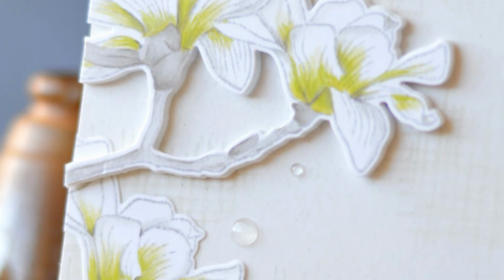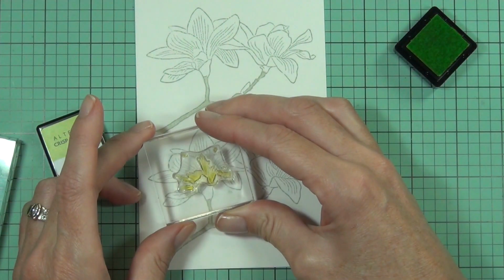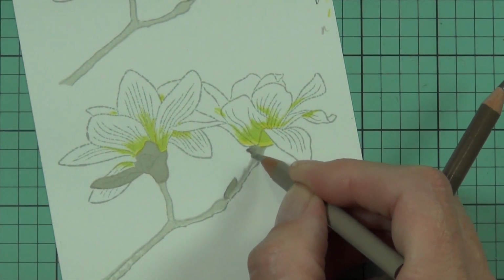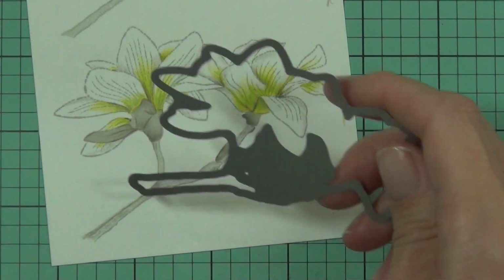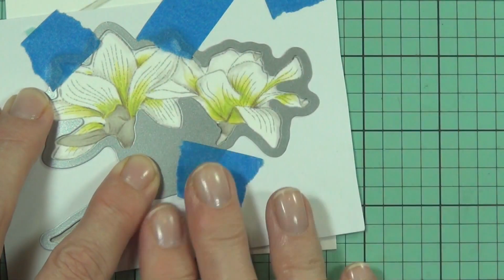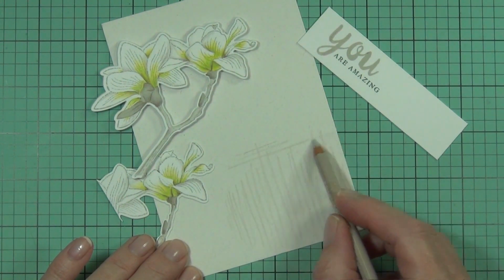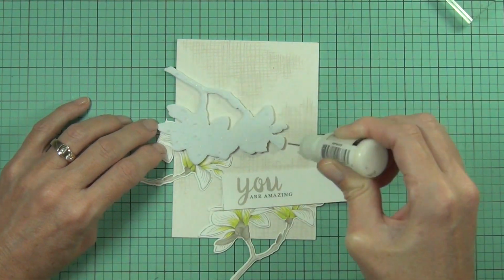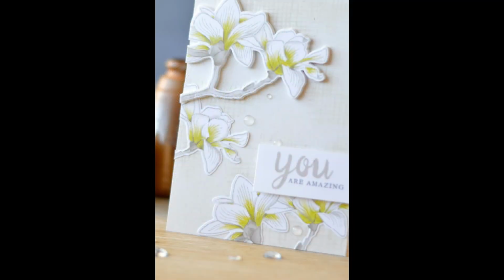Altenew Build-A-Flower: Magnolia Release!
I am here today with the Altenew Build-A-Flower: Magnolia - May 2017 release.  Finally we have another beautiful Magnolia from Altenew, and it doesn't disappoint.

Happy Papercrafting!
Therese